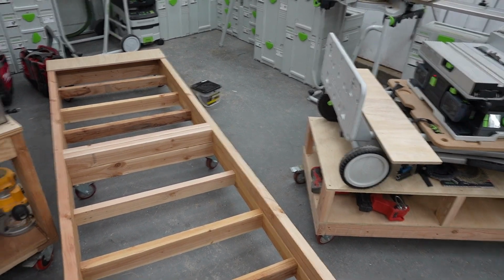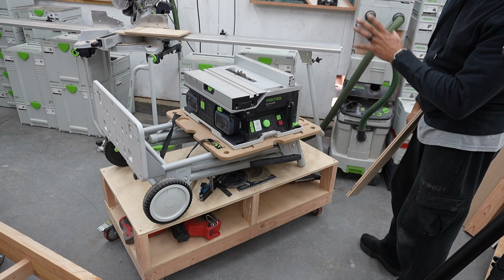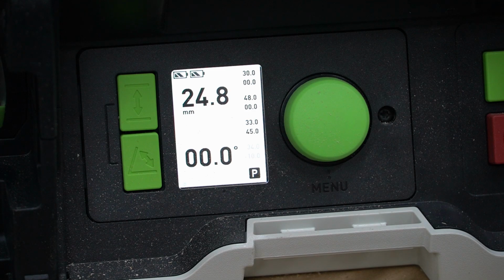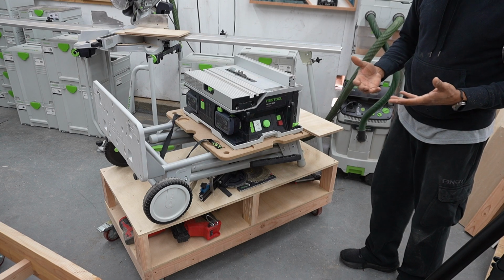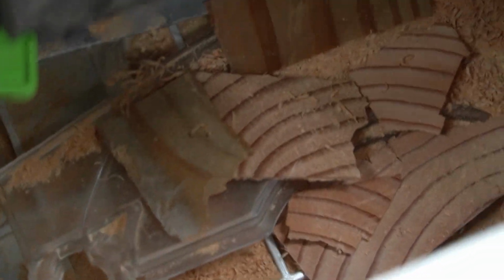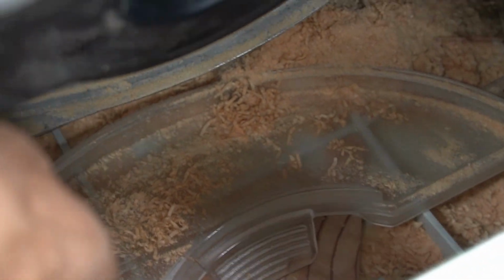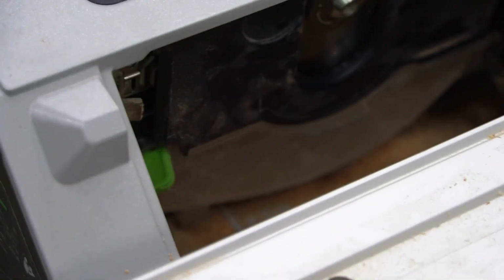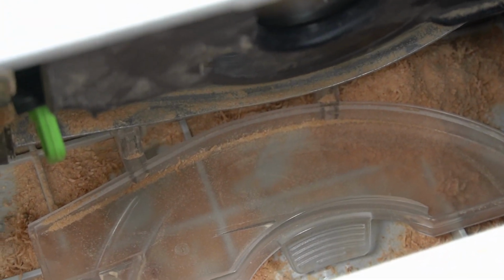Festool CSC SYS 50 Table Saw I Triggered A Motor Error Notification